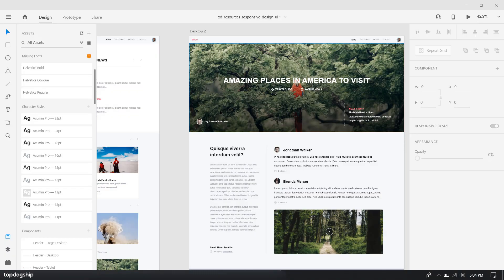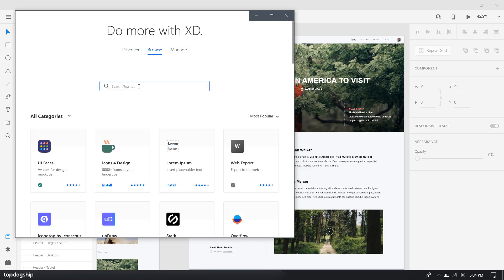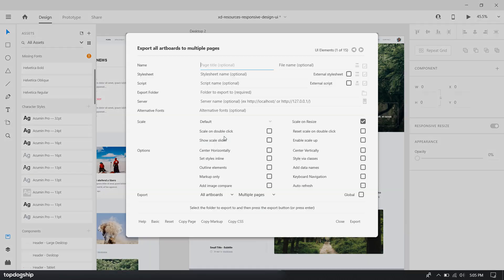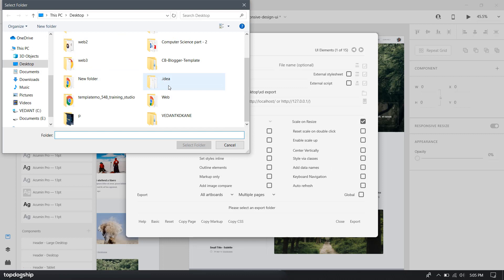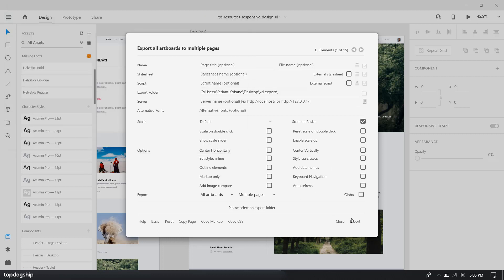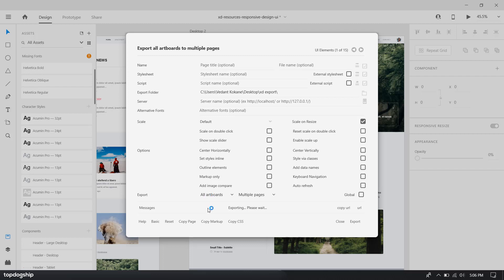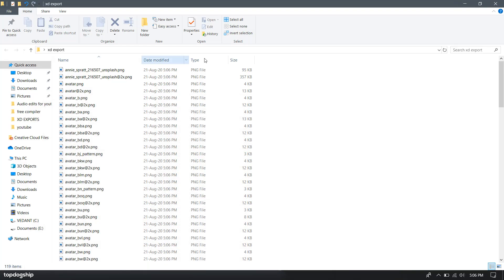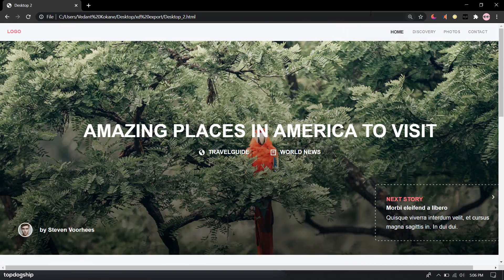How to web export (HTML & CSS) in adobe XD for free!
Adobe XD is the all-in-one UX/UI solution for designing websites, mobile apps, and more. Design, prototype, share. All in XD.
What is Adobe XD?
XD empowers designers with the speed, precision, and quality to seamlessly iterate and share interactive prototypes with team members and reviewers across devices and platforms, including Windows, Mac, iOS, and Android.
Tour the workspace
Get to know the XD interface. Explore the in-app resources available to help you learn how to use Adobe XD or get a head start on your designs. Navigate the Design and Prototype modes to learn about the tools available in each.